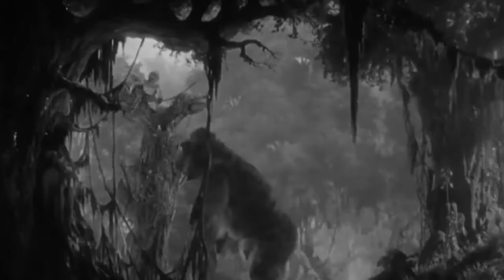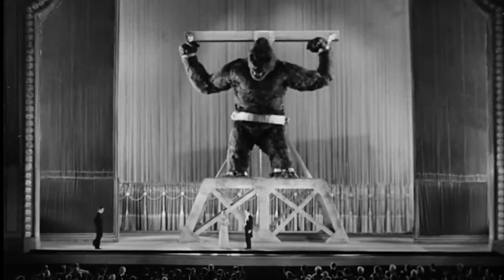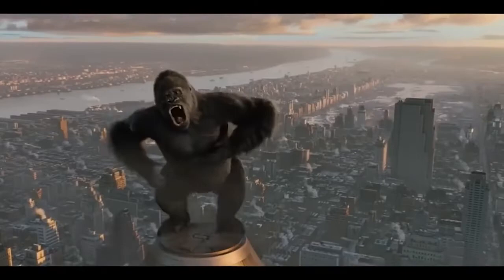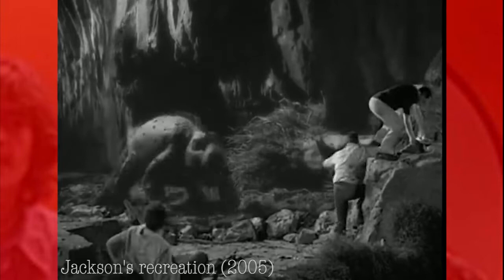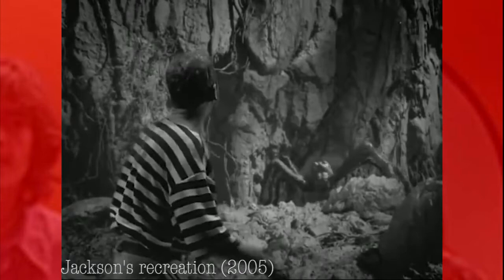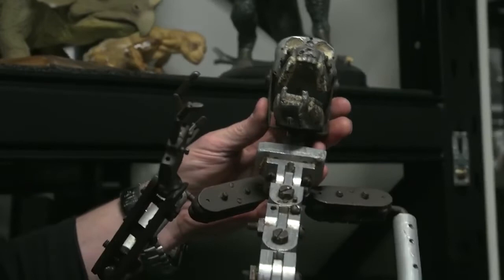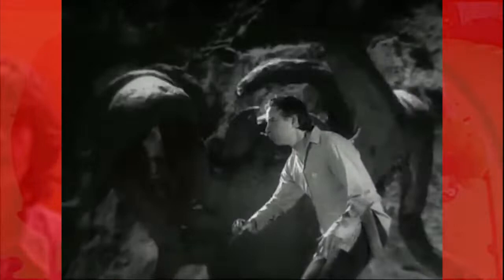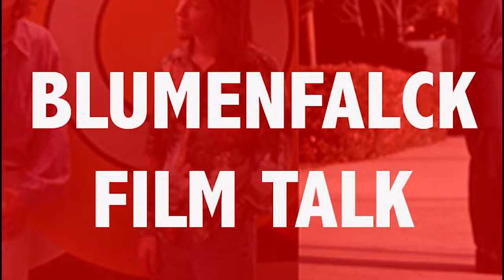The Lost Spider Pit Sequence from King Kong (1933)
In this video, Barnaby Falck talks about the "Lost Spider Sequence" from the original King Kong from 1933.

*Edit: Merian C. Cooper was also one of the two directors of the film (along with Ernest B. Schoedsack) as well as being the film's producer. *